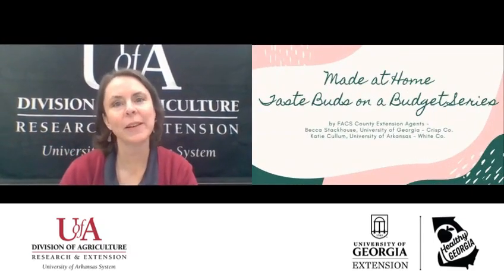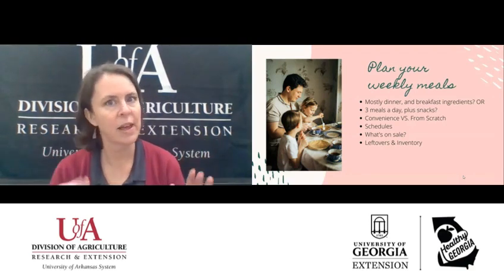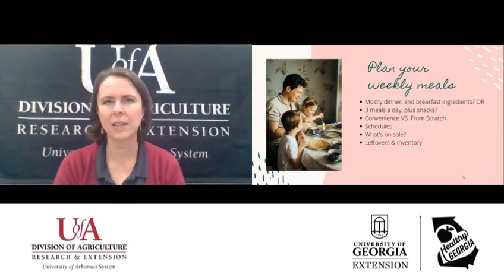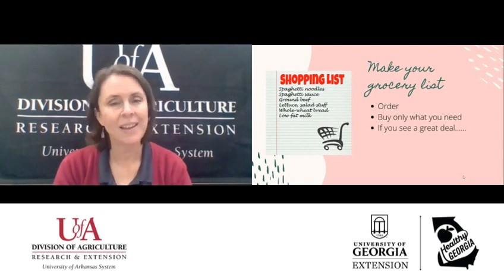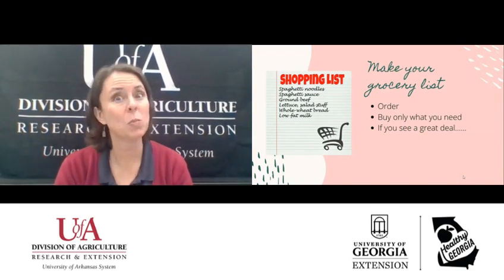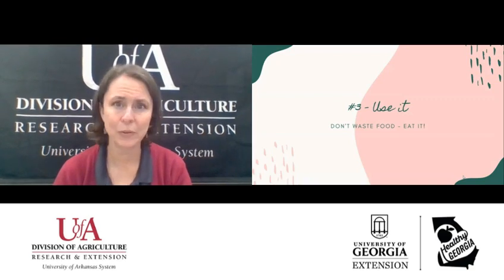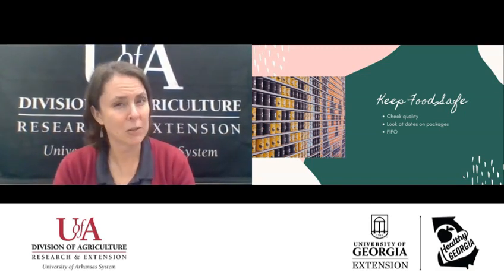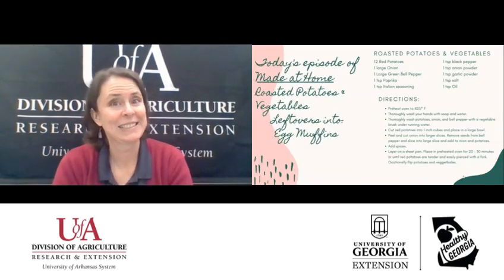Made at Home E. 1 -- Taste Buds on a Budget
Made At Home: Taste Buds on a Budget series. Join  Katie Cullum - Family & Consumer Sciences (FACS) Agent in White County with the University of Arkansas cooperative extension service and Becca Stackhouse - Family & Consumer Sciences (FACS) Agent in Crisp County, with the University of Georgia. Together, we're bringing you this Made at Home: Taste Buds on a Budget series. In episode 1 we are talking about plan for a budget and our food demonstration is roasted vegetables with what to do with leftovers.